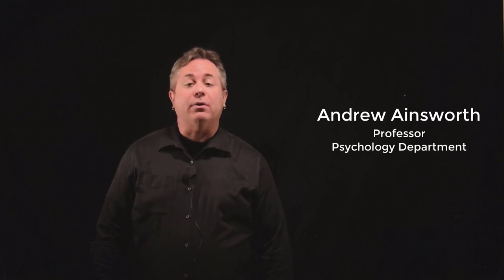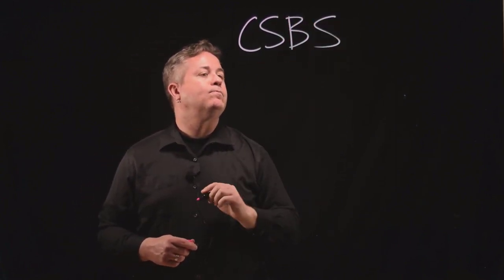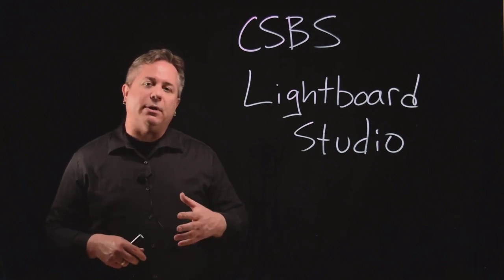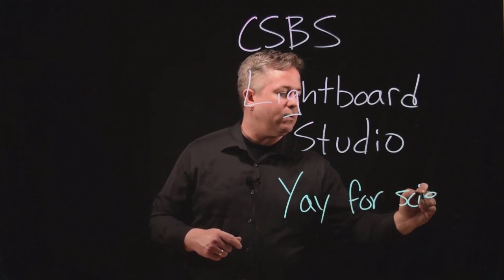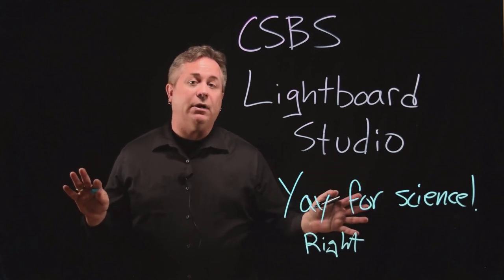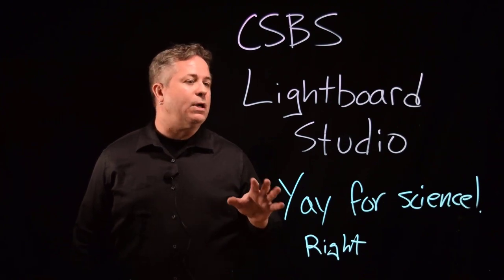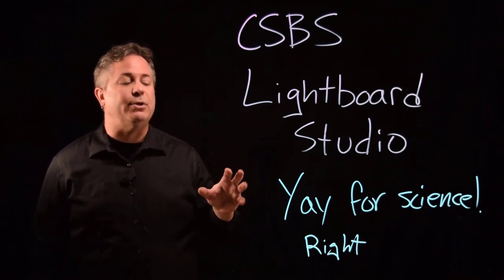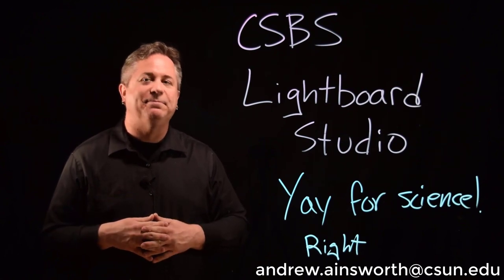CSUN CSBS Lightboard Studio Demo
A demonstration of the California State University, Northridge (CSUN) College of Social and Behavioral Sciences (CSBS) Lightboard Studio